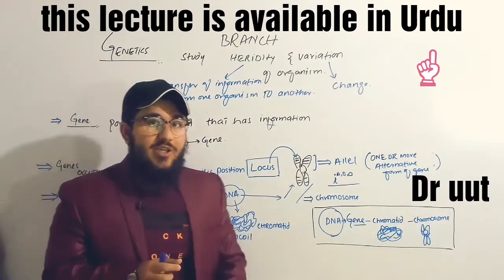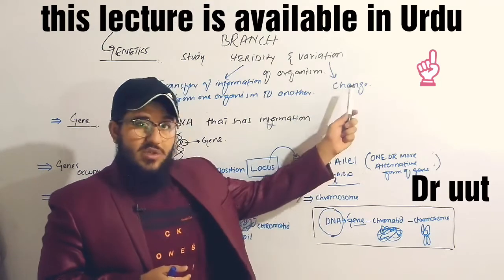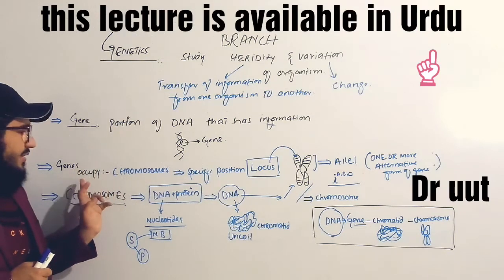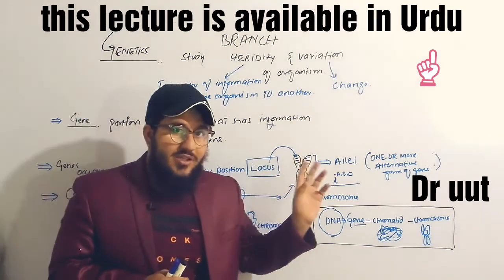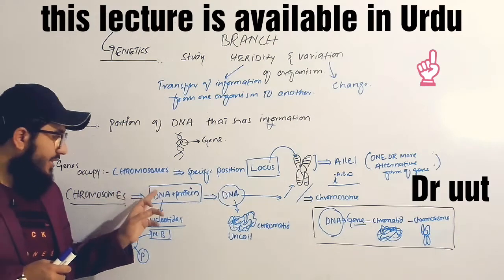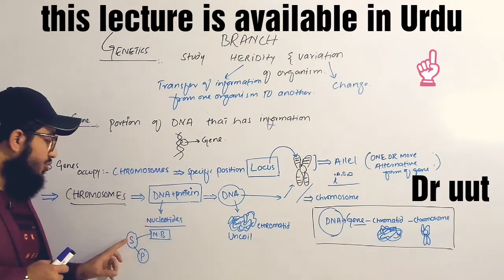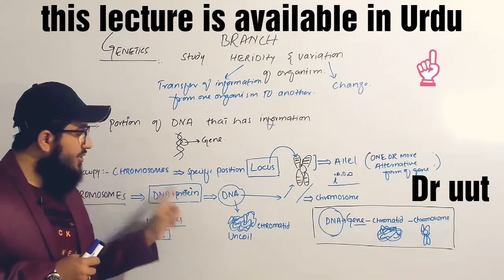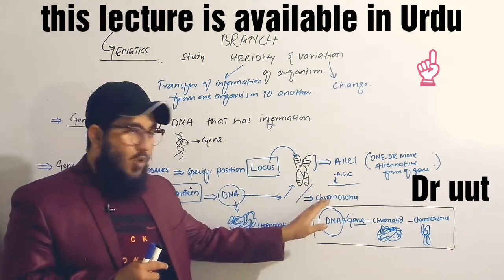biology - genetics |gene |allel |DNA |chromatin material | chromatid |chromosome Dr uut